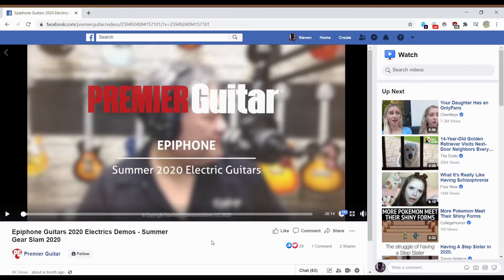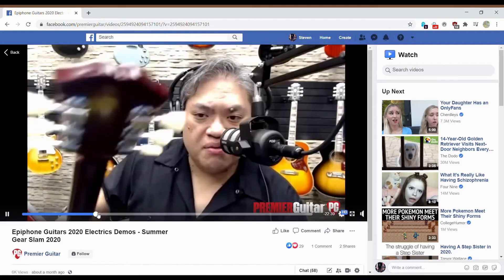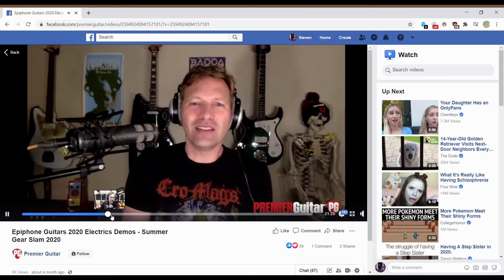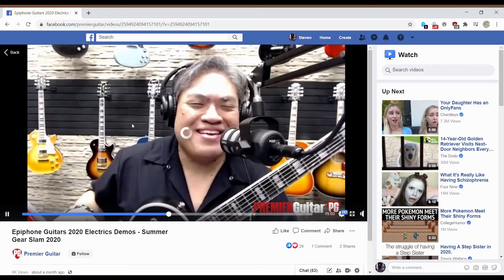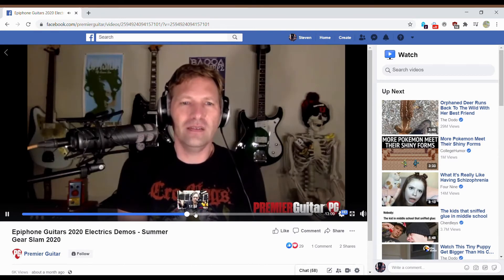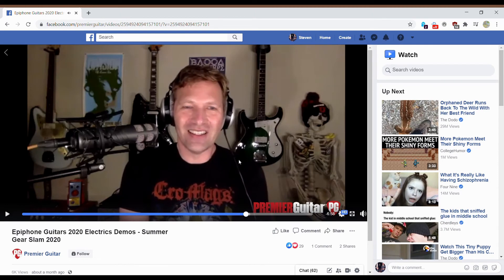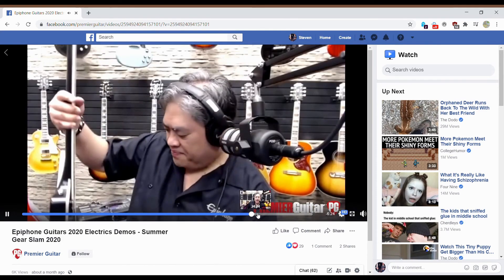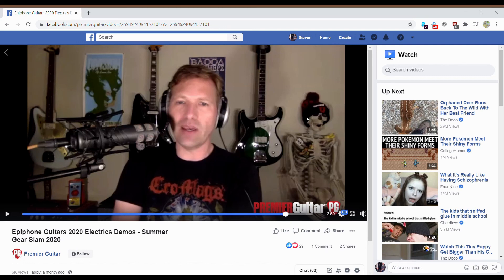Epiphone 2020 Update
Some New on the new 59, the prophecy series, and a few other gems